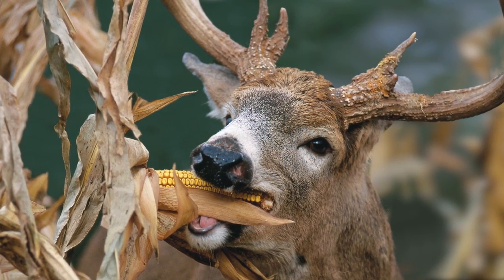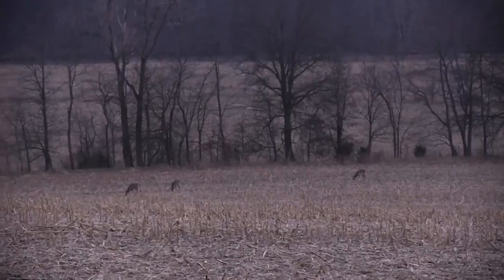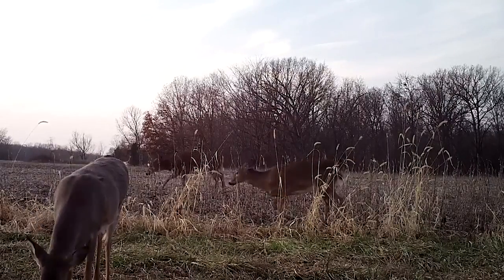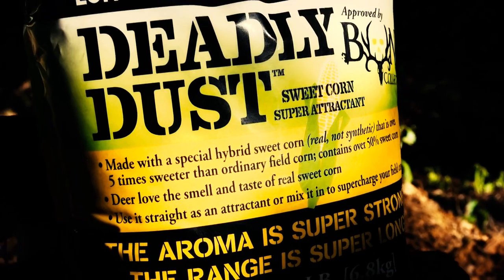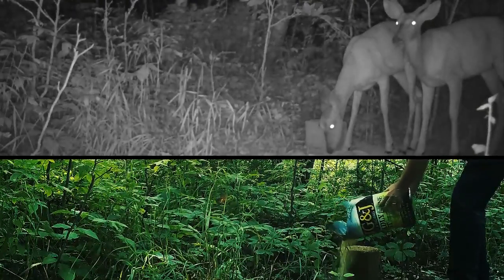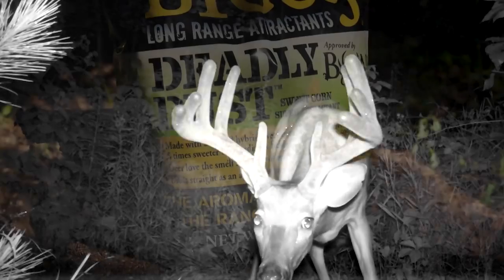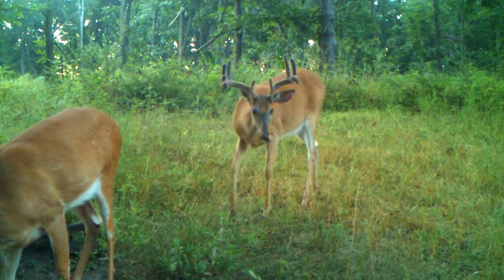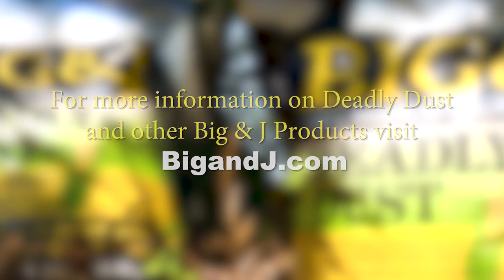Deadly Dust: Corn Attractant for Deer that Works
Deer and deer hunting researchers always have agreed that if there’s one thing that wild whitetails love to eat, it’s corn. Whitetails and corn were indigenous to North America long before the time of it’s discovery so it's no wonder deer still love it hundreds of years later.

Research shows that when deer have the opportunity to eat corn during autumn they can consume up to two bushels, or about 1.2 pounds, per day. In parts of the United States where corn is one of the main agricultural industries, deer that live there have larger body weights and antler growth.

With this knowledge BIG & J developed a new long-range attractant called Deadly Dust. They use their BBsquared formula that has a non-synthetic, special hybrid of sweet corn. This corn is more than five times sweeter than field corn. Deadly Dust attracts deer with its irresistible aroma and drives them crazy with the sweet taste, which keeps them coming back for more — even in unlikely locations. With Deadly Dust comprised of real corn, it makes it the perfect and most attractive supplement to your deer’s diets. Whether your goal is to set up a trail camera and inventory the herd, or use it out on a hunt to bring deer closer, Deadly Dust will do the job.

D+DH Innovation Zone. Season 2. Episode 19.